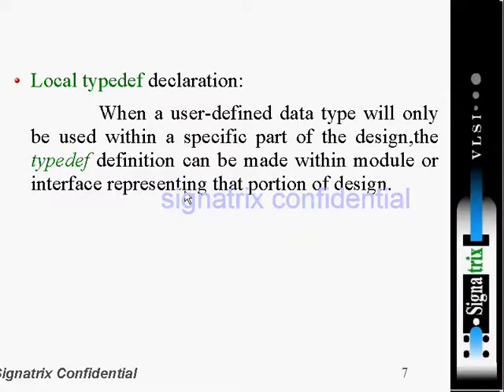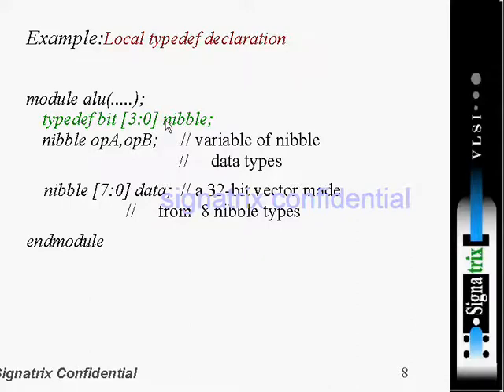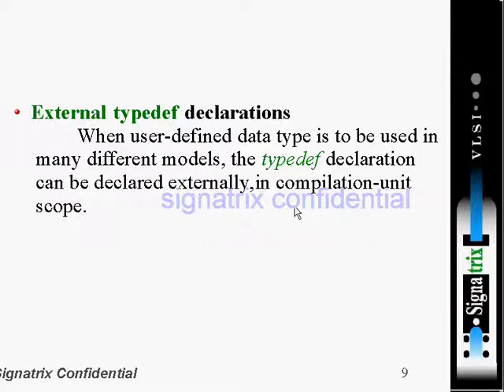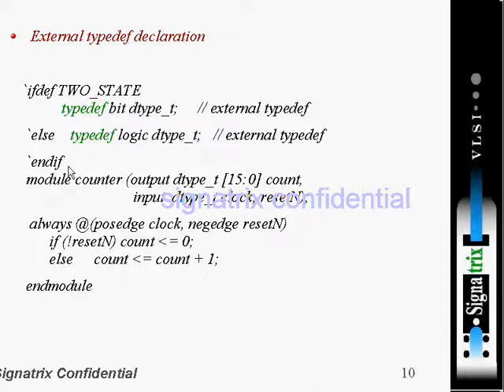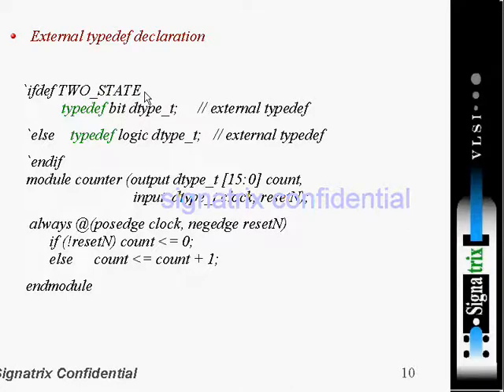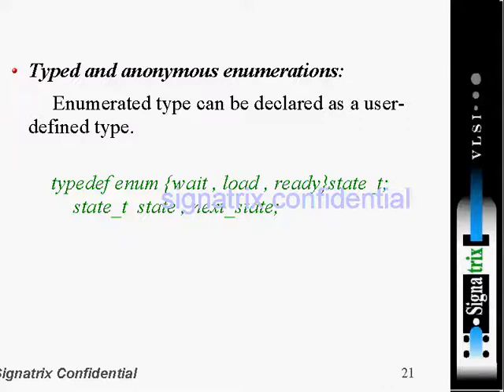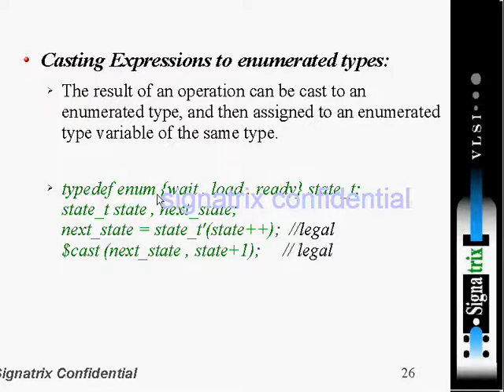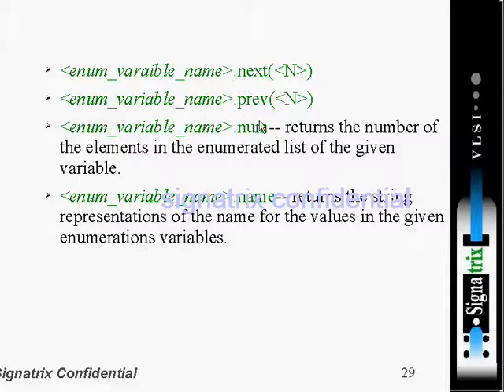system verilog 1 - 15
clock flow .
multiple clock